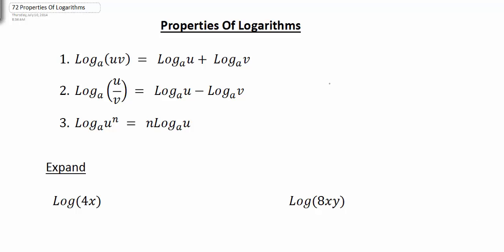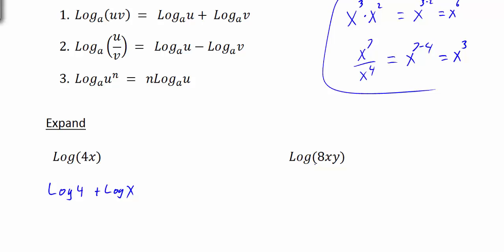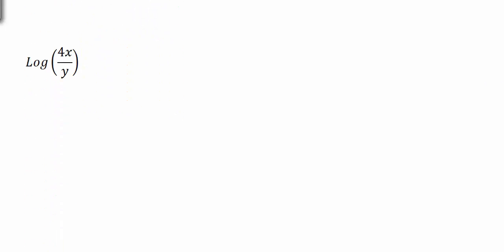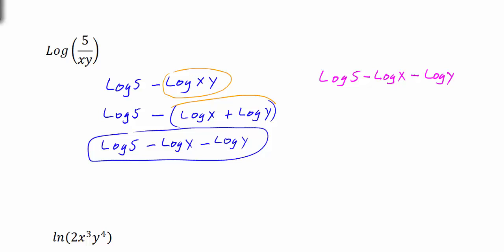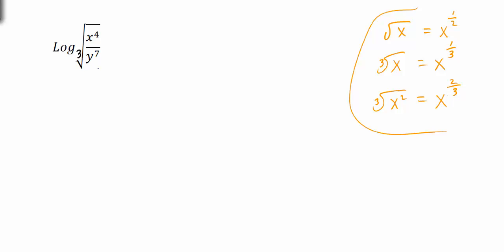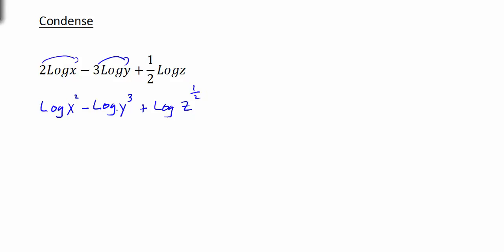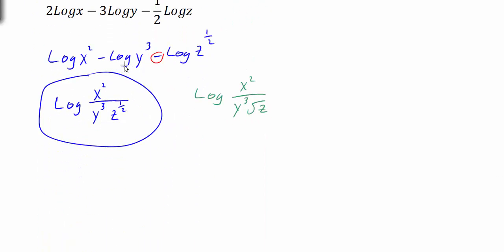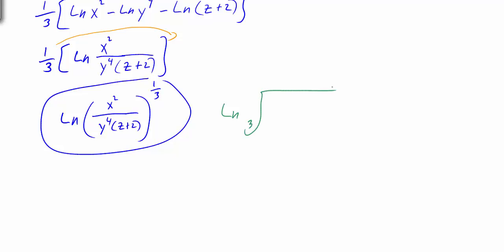Properties Of Logarithms